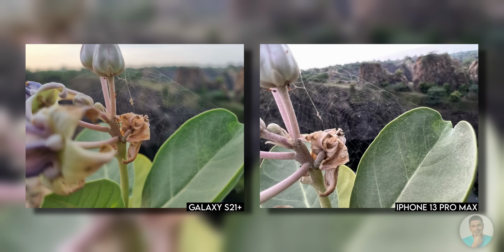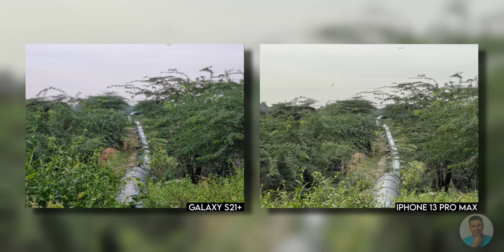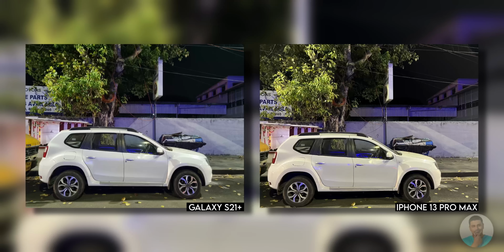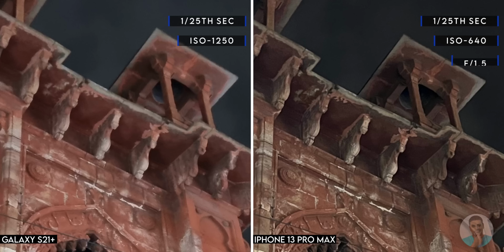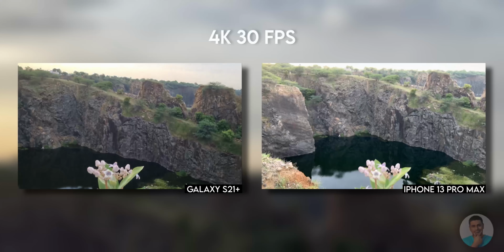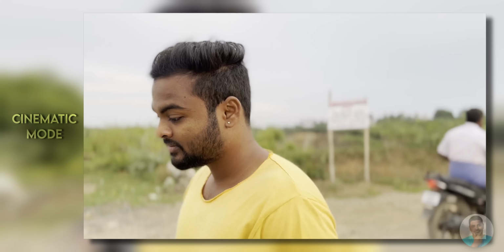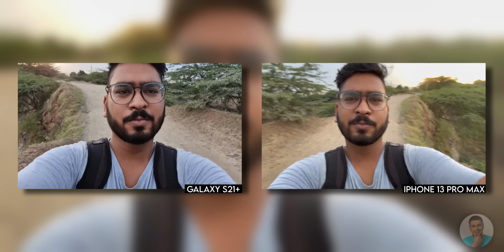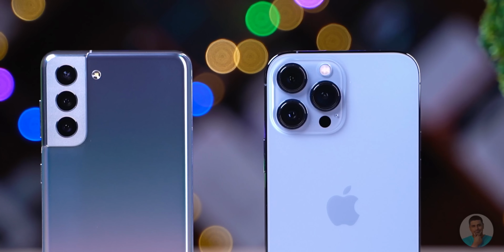iPhone 13 Pro Max vs Galaxy S21 Plus | S21+ Ultimate Camera Battle!!!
Apple claims that they’ve put the best cameras in a smartphone with the iPhone 13 Pro Max. So we're gonna compare the iPhone 13 Pro Max and the Galaxy S21+ cameras in today’s to find out if that’s really true!

We took both the phones along with us on a weekend around the city and tested the cameras under different conditions and lighting situations. How did both the phones fare? Is the Galaxy S21+ actually better than the iPhone 13 Pro Max? Watch on to find out….